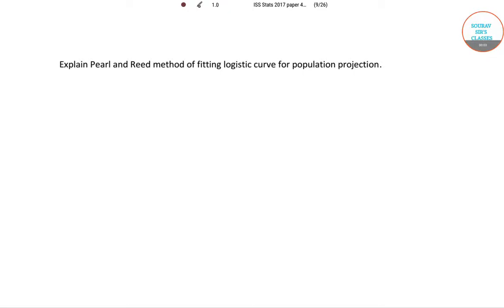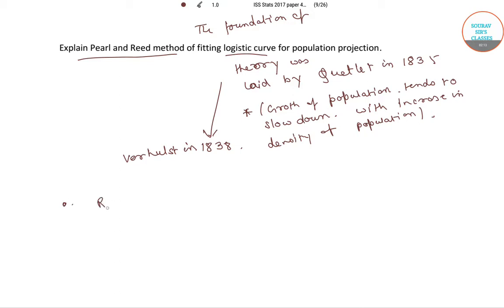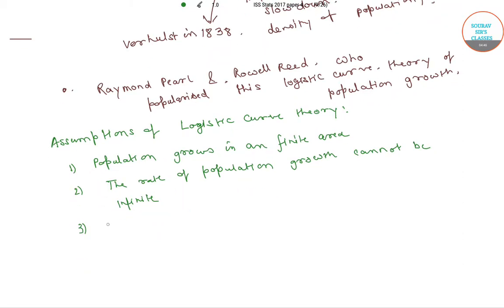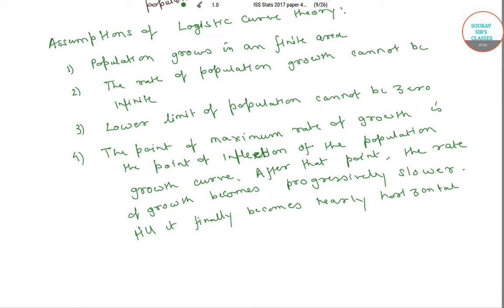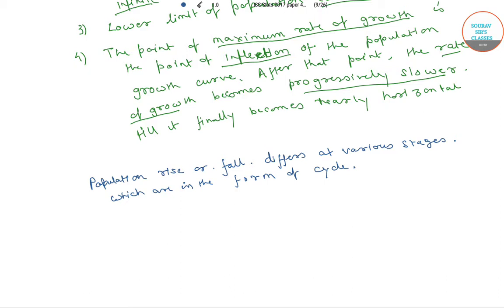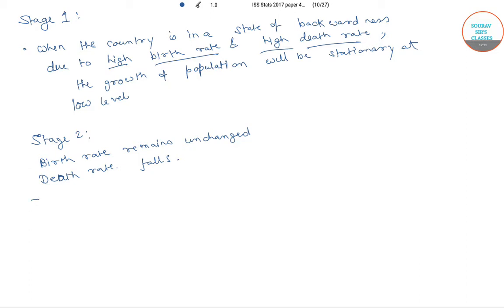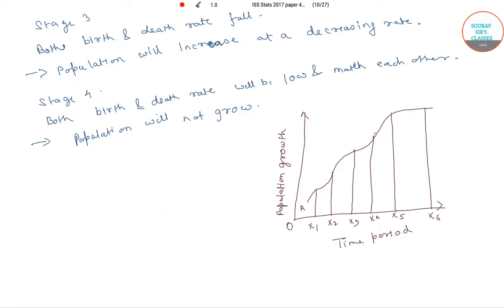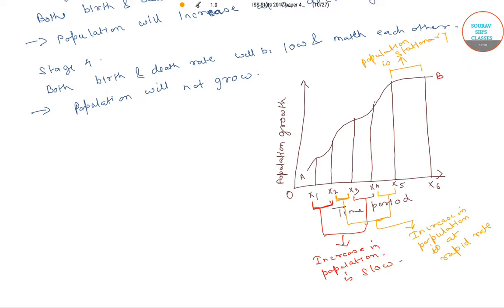INDIAN STATISTICAL SERVICE(ISS) 2017 PAPER 4 PART 14 PAST YEAR SOLVE ONLINE CLASSES